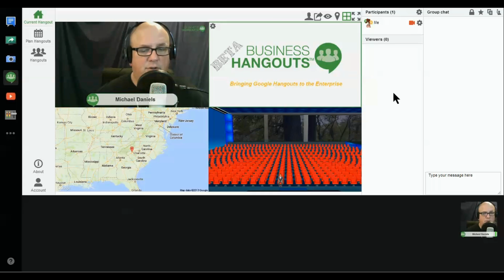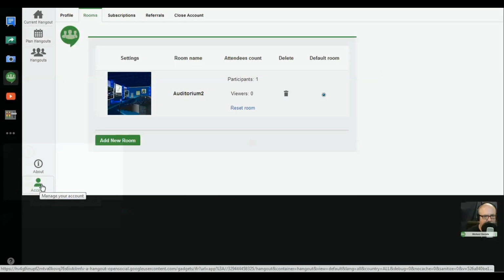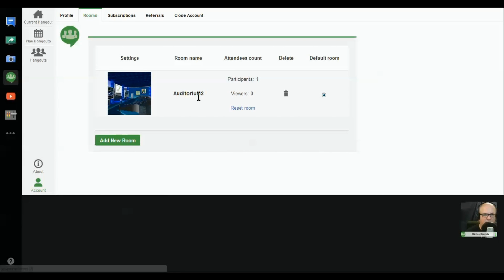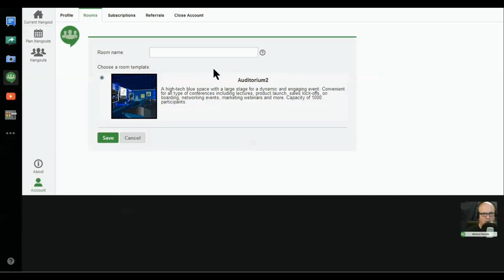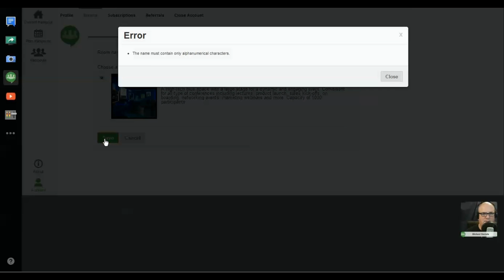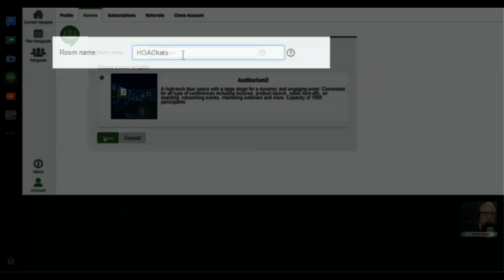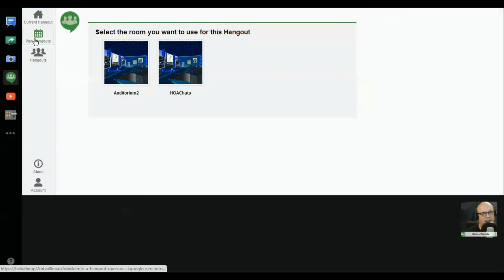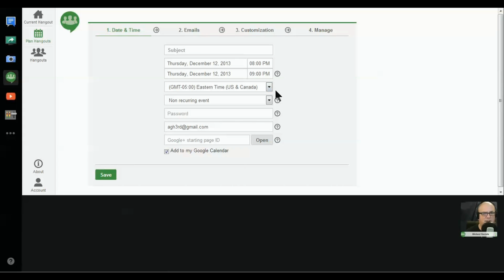Add a BHOA Room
This is to show how to add a room in a BHOA